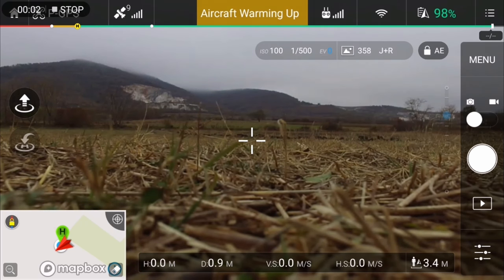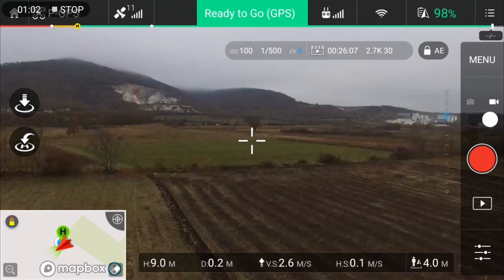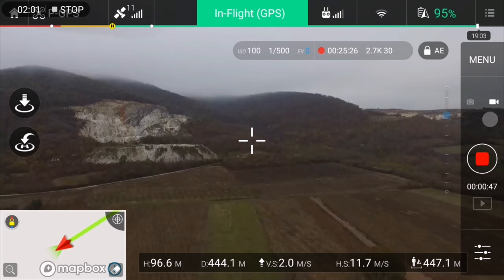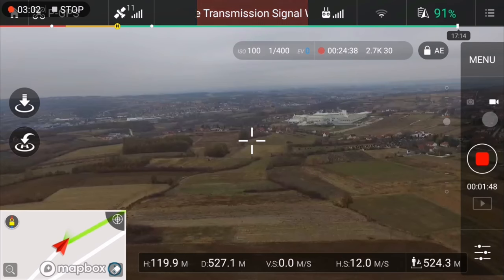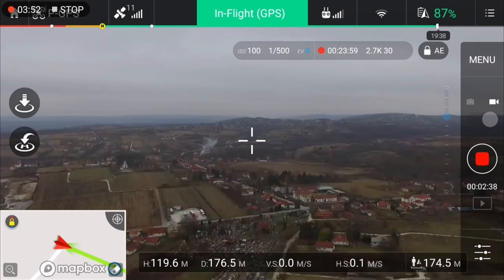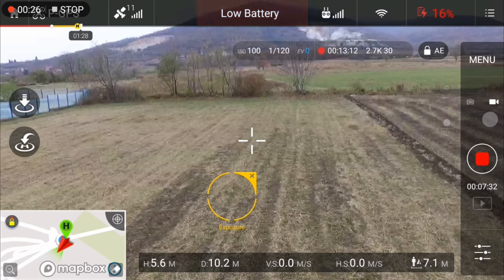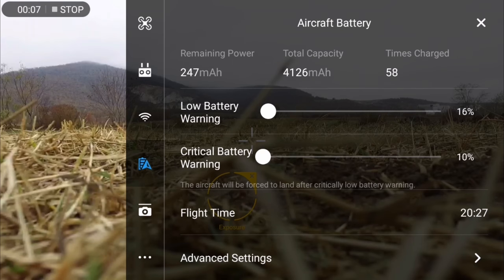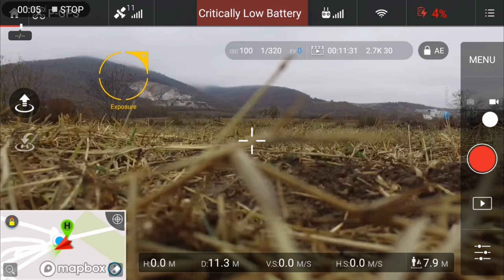DJI Phantom 3S Battery Test after 2 Years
In this video i tested battery 2 years old and about 10 times charged. Still doing well.